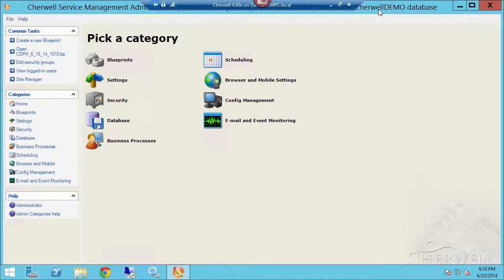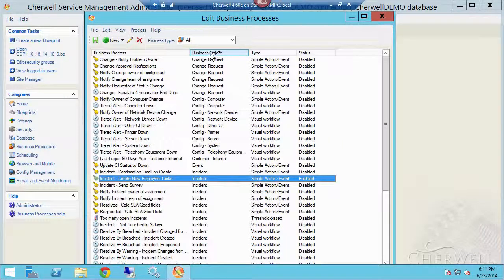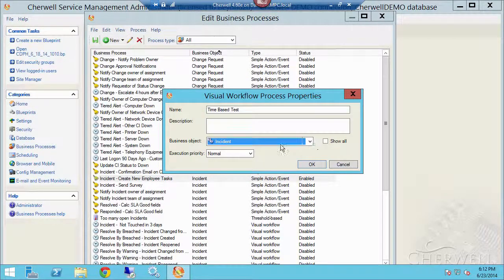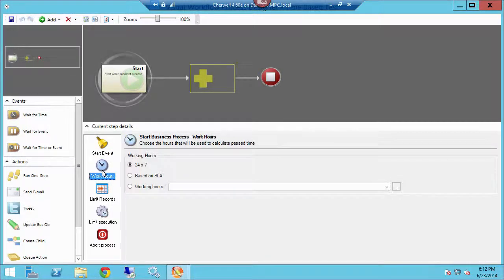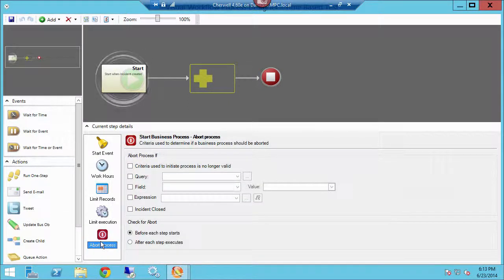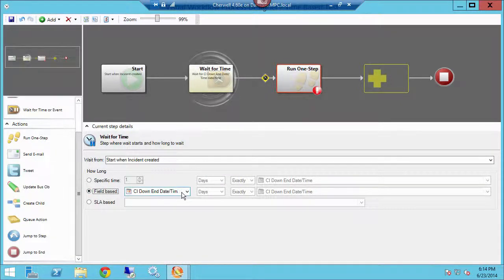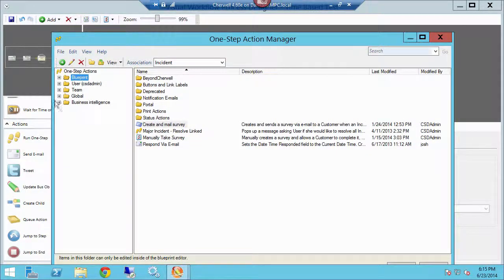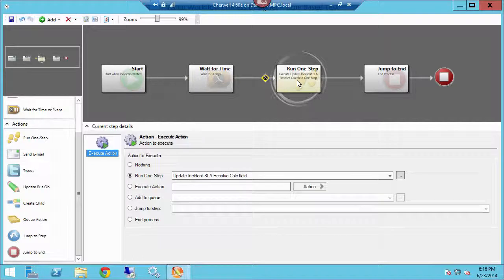How to Create a Time-Based Business Rule in Cherwell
Learn how to create a time-based business rule in Cherwell Service Management.